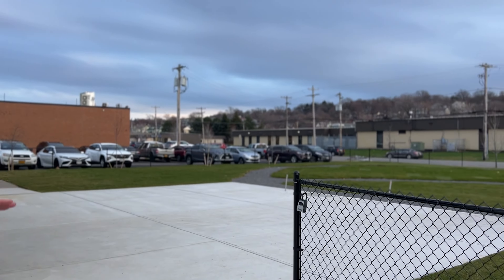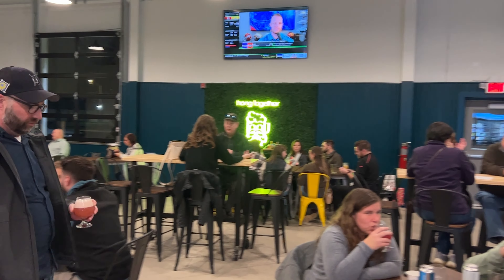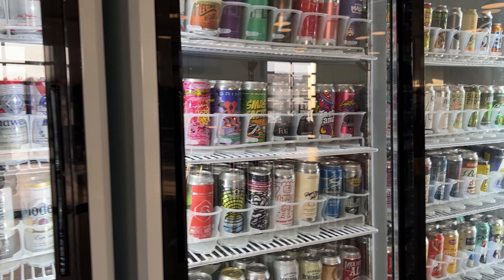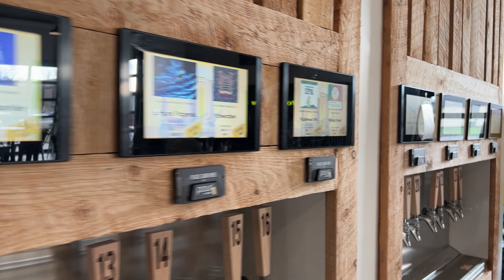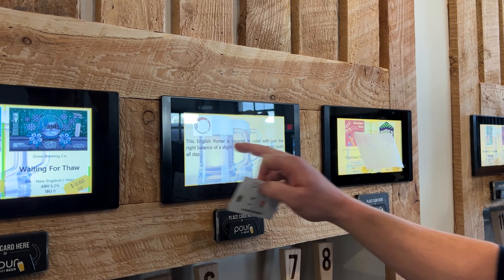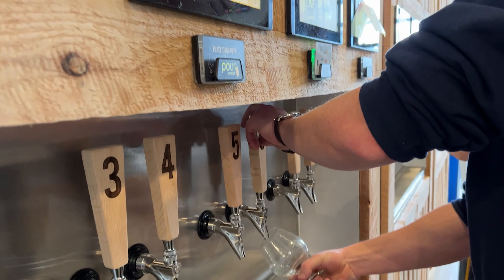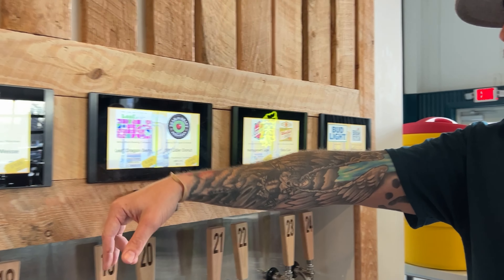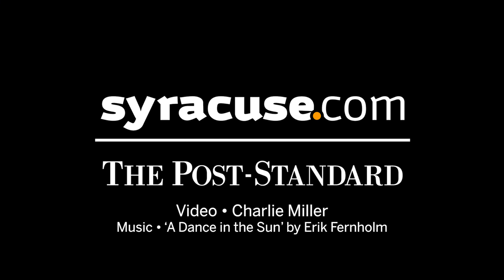First Look: Harvey's Garden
Welcome to Syracuse's first-ever beer hall. Harvey's Garden opened this week.